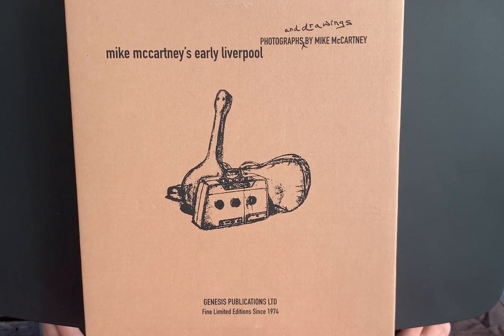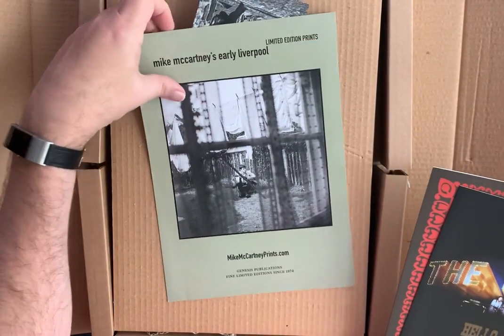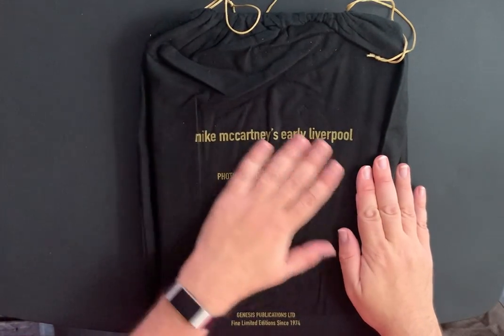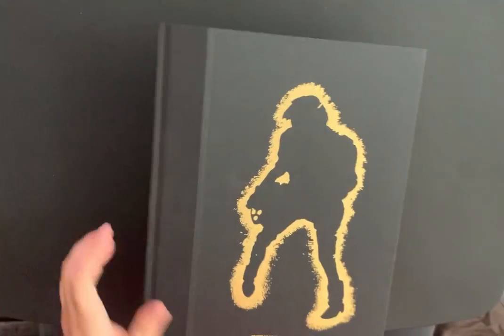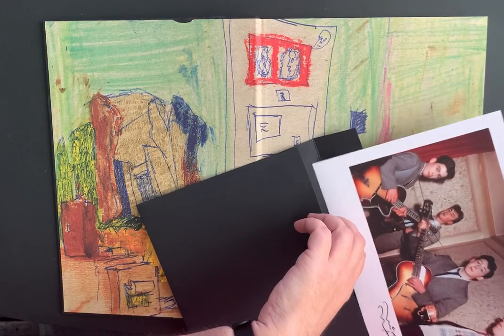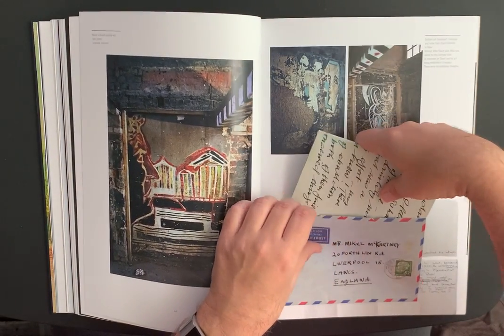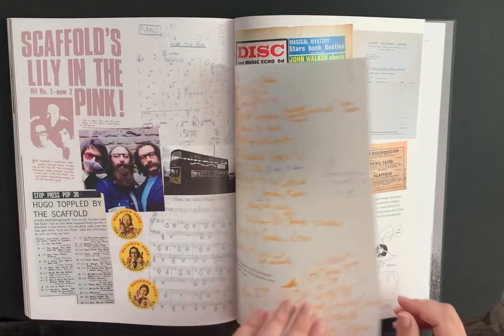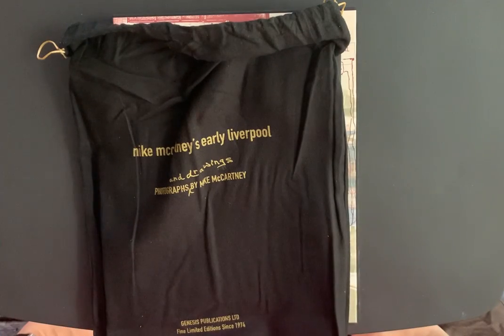Mike McCartney’s Early Liverpool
This beautiful book is published by Genesis Publications.